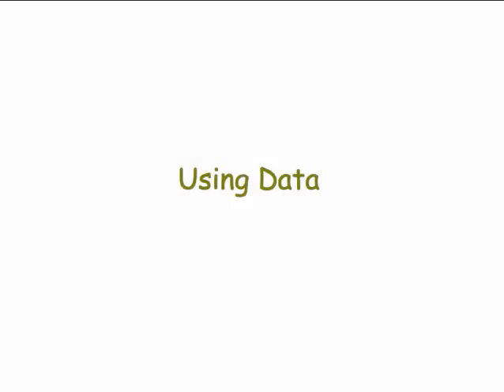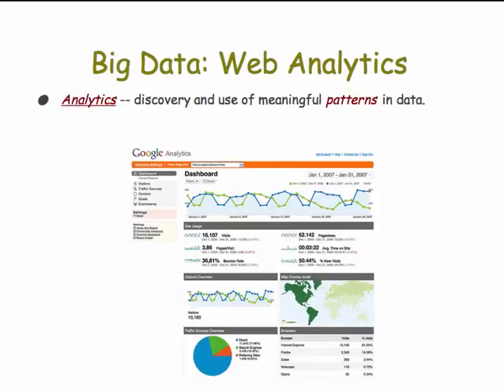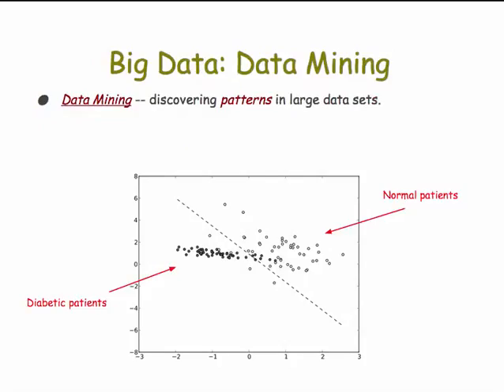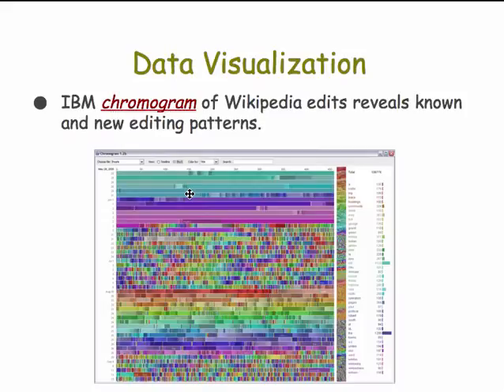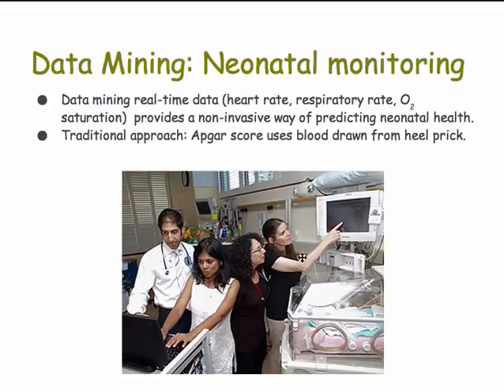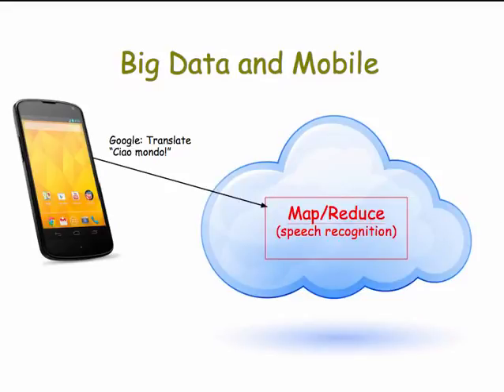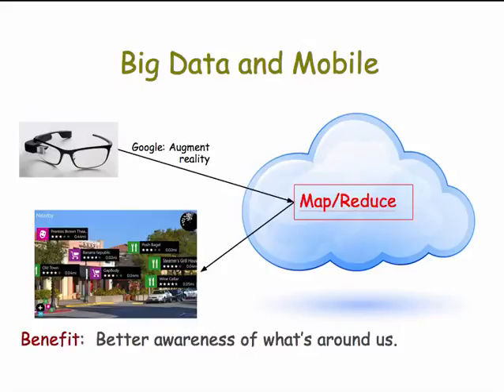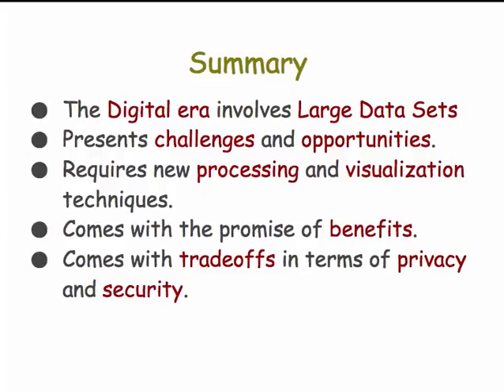Using Data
Mobile CSP presentation on big data: this focusing on using data